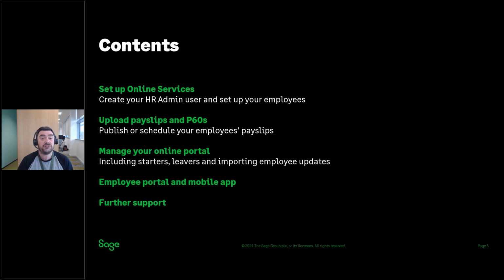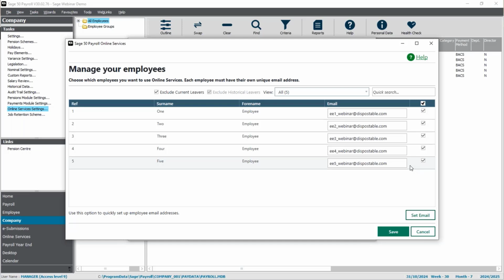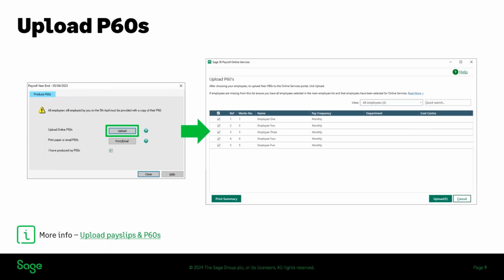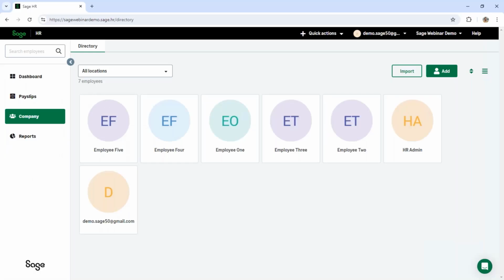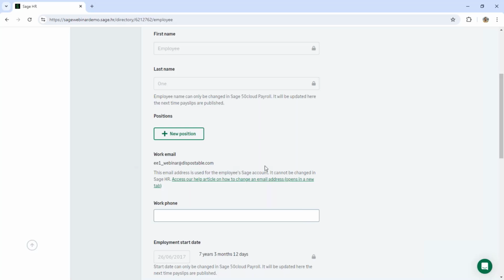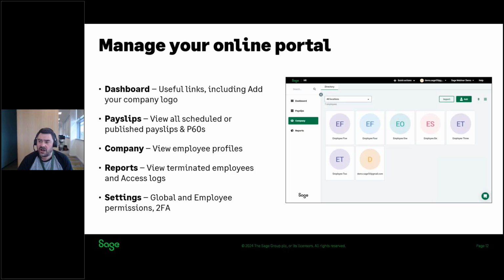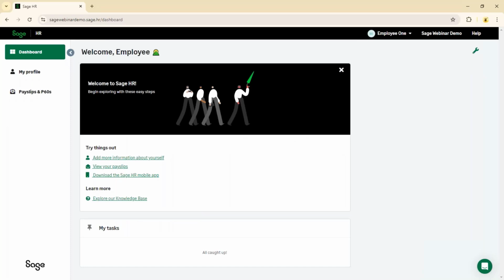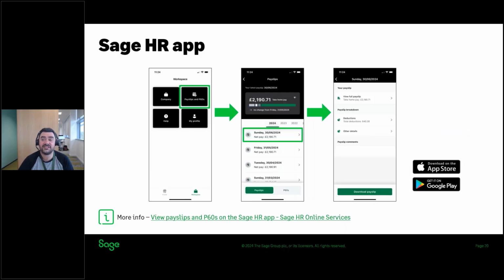Sage 50 Payroll (UK) - Online payslips